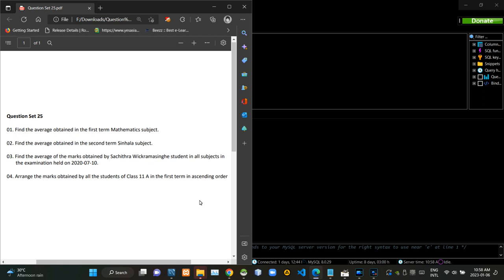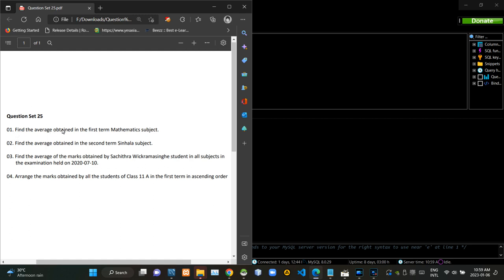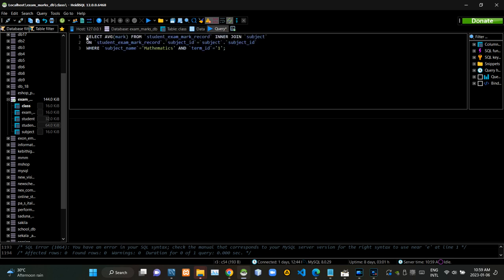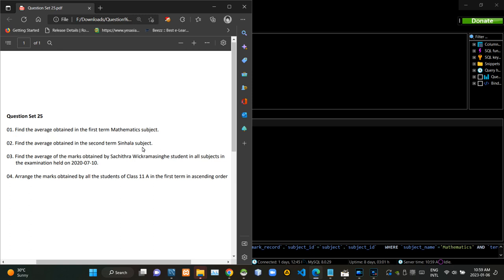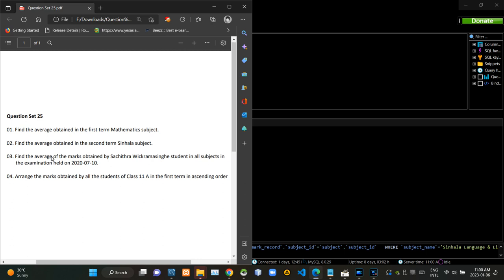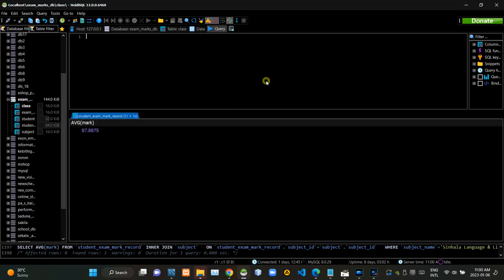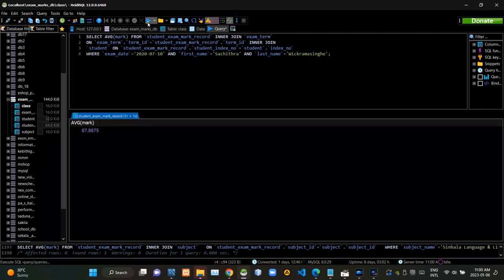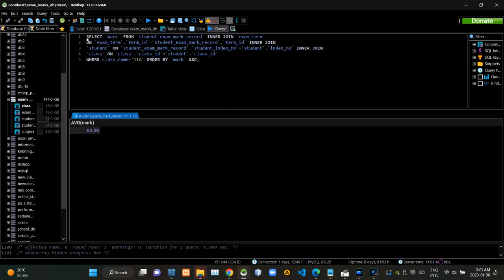Arranging results in ascending order & using the AVG function of SQL - Database Management Systems 1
Task 25

The video demonstrates how to design the query statement needed to calculate the average and how to use Join Query and Sub Query to create a table link.